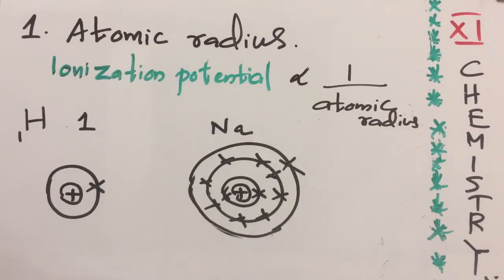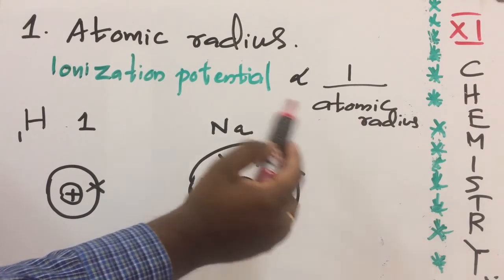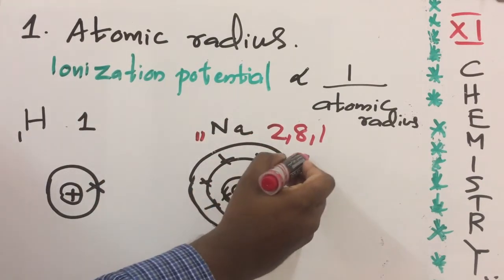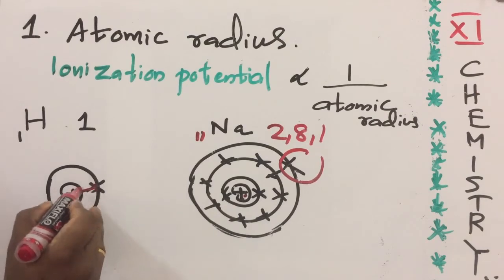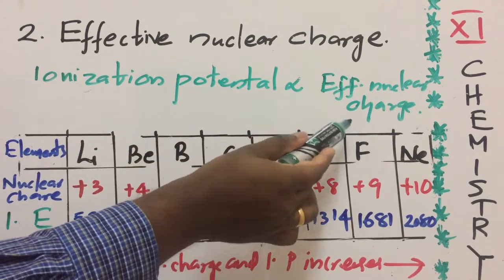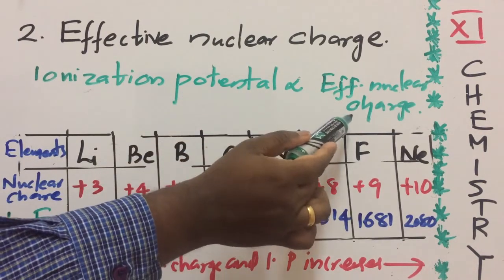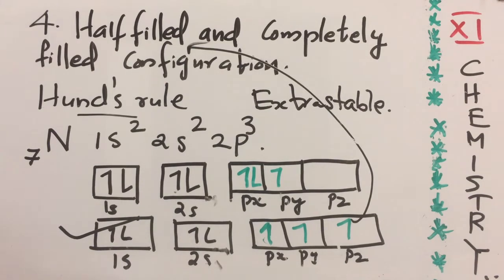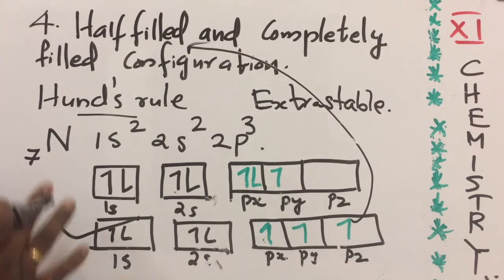CLASS XI PERIODIC CLASSIFICATION OF ELEMENTS PART 10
CLASS XI PERIODIC CLASSIFICATION OF ELEMENTS PART 10 Prepared by Mr. Rajil K, ISML